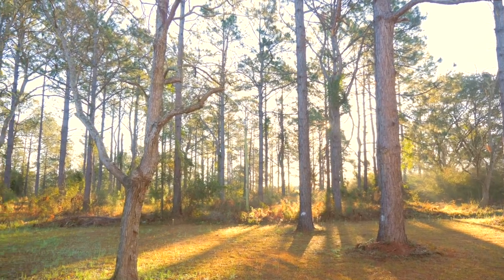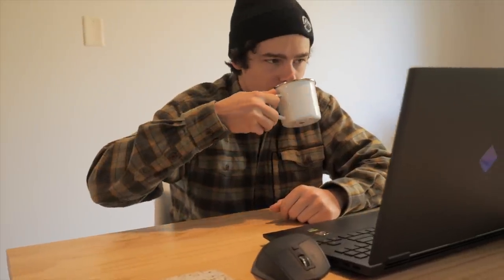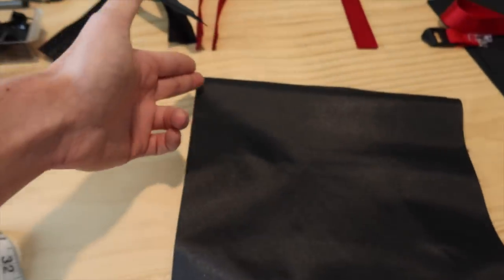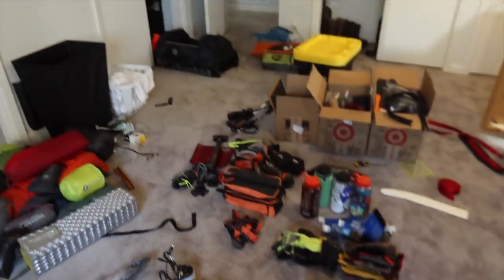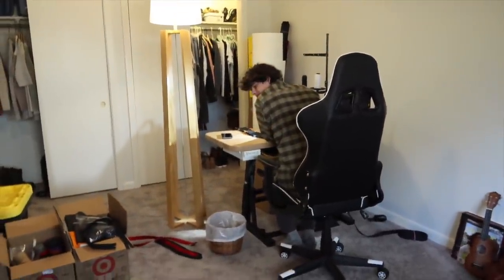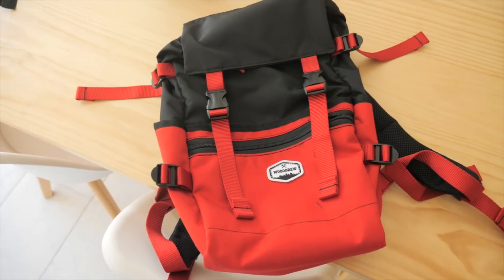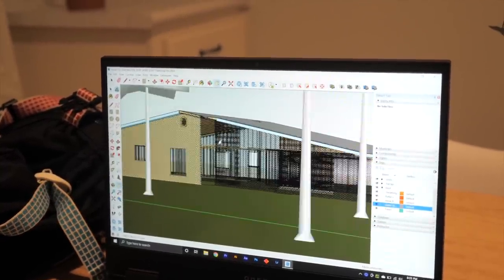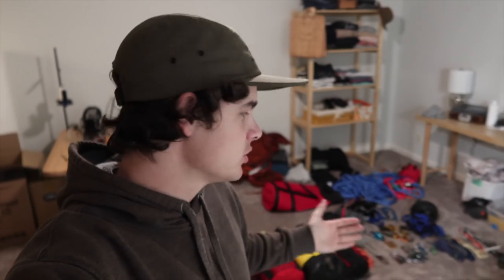DIY Backpack | Sewing A Backpack For My Nephew!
This week Dylan sewed his nephew a backpack! The bag is designed after a Topo Designs Rover pack and is made from 400d packcloth, 200d packcloth, and 1000d Courdura. The bag features a draw string top closure, side straps, padded laptop sleeve, padded shoulder straps, and lined pockets. Finally showing you some sewing projects! Let us know if you'd like to see more projects like this! Also, we modeled our house in SketchUp for all future home renovations!

Ariat Gear!

Amazon Store with all of our favorites